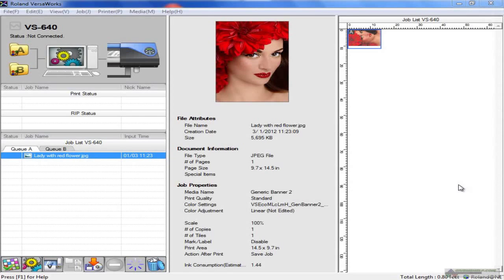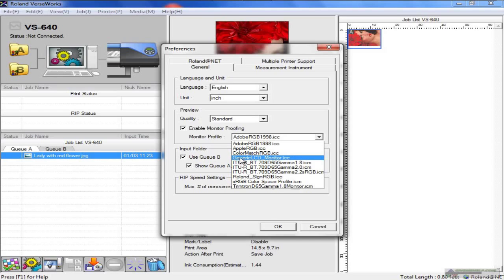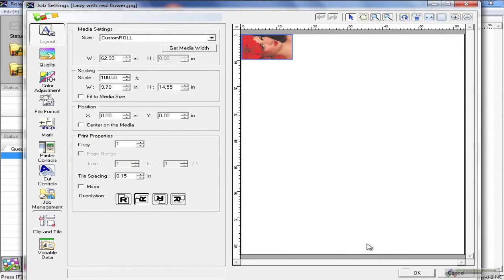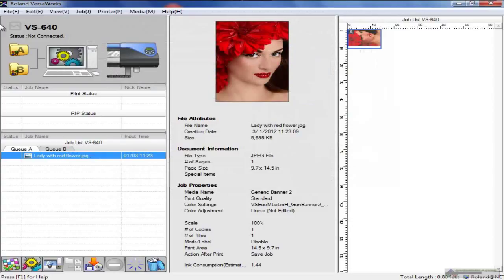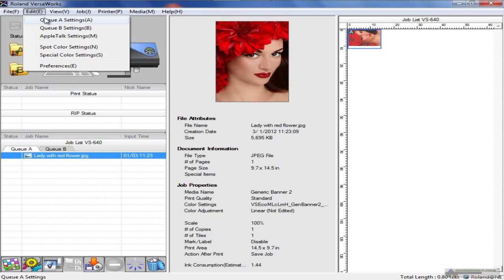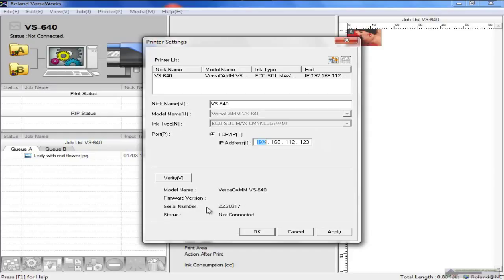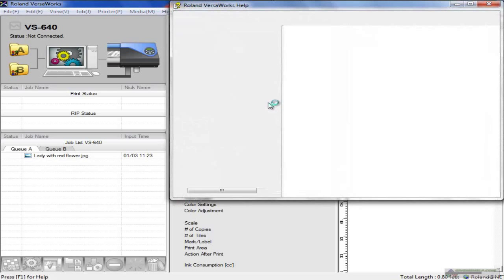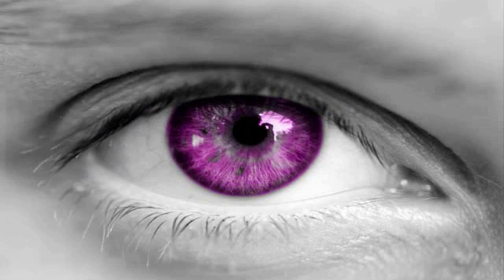VersaWorks Overview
A 16 minute overview of the features of VersaWorks. Part of a great new online training series by givemehelp.com Use this link for ALL the learning:

FLEXI FOR VERSAWORKS USERS FULL COURSE ON FLEXI & VERSAWORKS